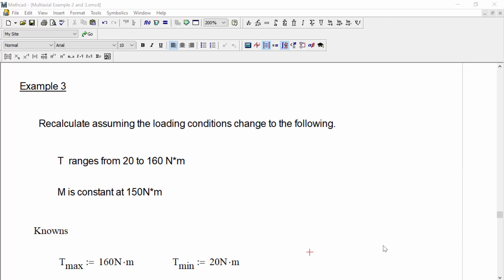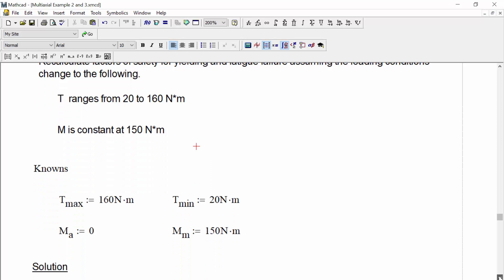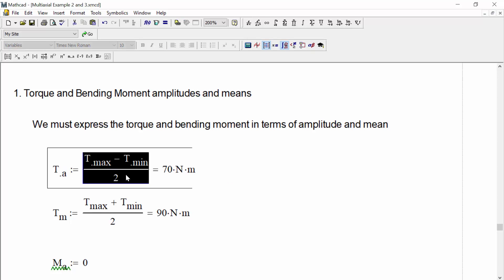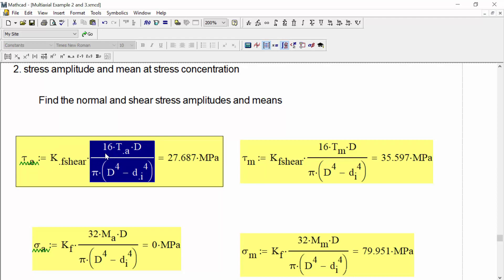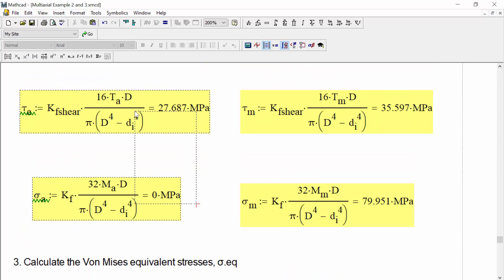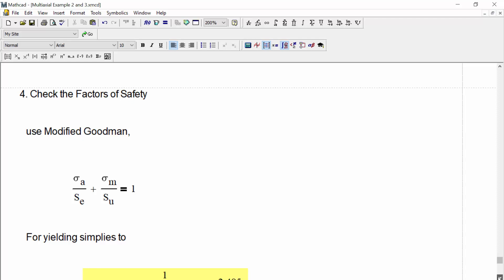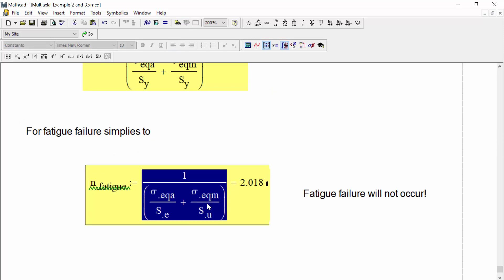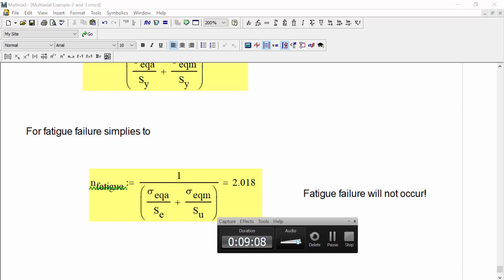Multiaxial Fatigue Example 3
Continuation of Example 2 - Calculating the Factors of Safety for Yielding and Fatigue Failure in Multiaxial Fatigue. Loading Conditions have been modified to be combined Torsion Fatigue with mean stress and Static Bending.

Textbook.